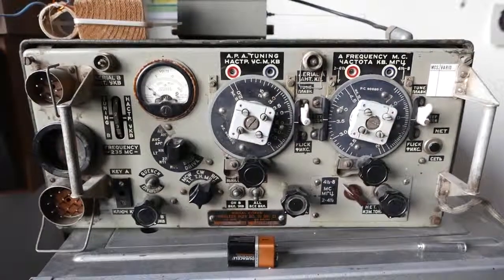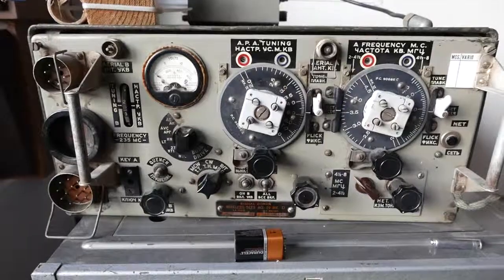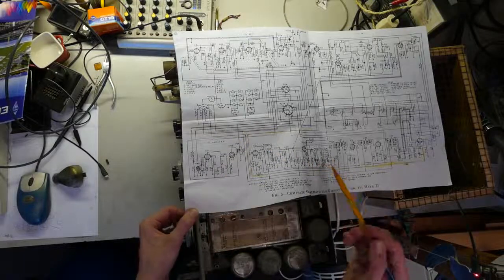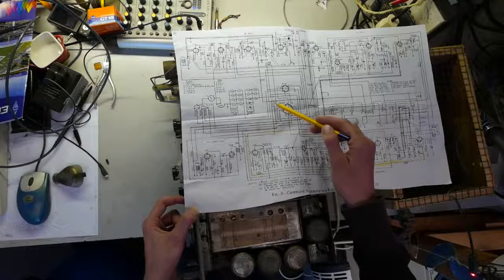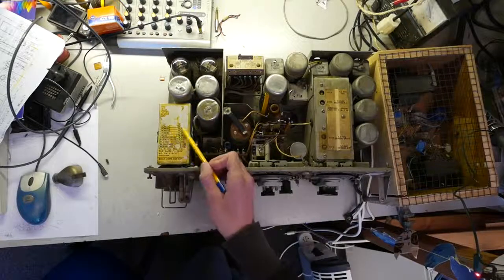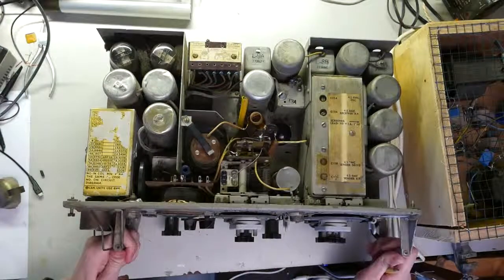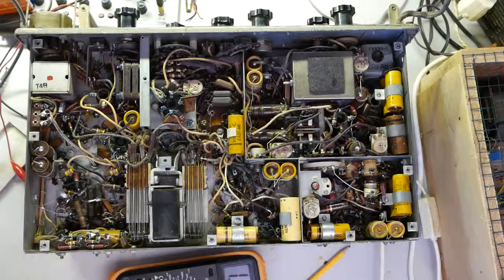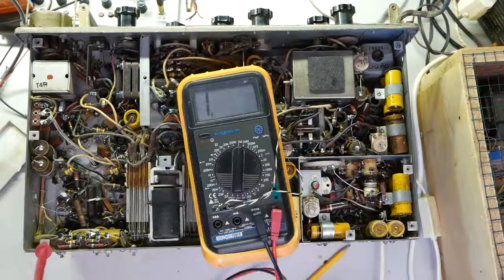Fault finding in tube electronics - Wireless Set 19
The intercom amplifier (IC AMP) in my WS19 didn't work. This video is meant to demonstrate how you can diagnose faults in tube electronics in a safe way without high voltage present.
First thing should be 'check if the tubes glow'. I could have been done with it a lot quicker.
This video is not a 'highlights' video, but shows the quite long process of checking the various things that could be wrong.